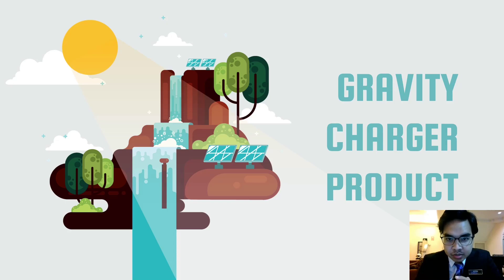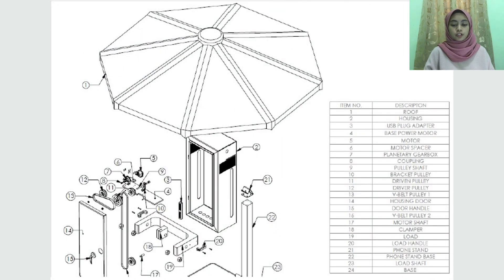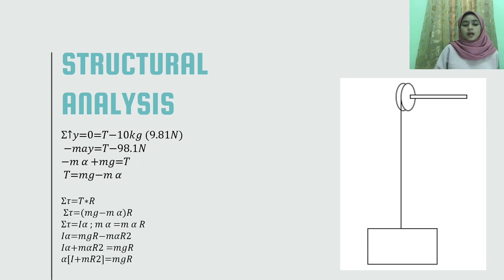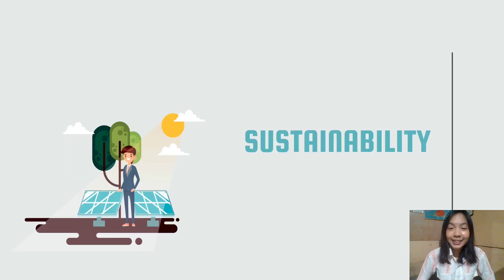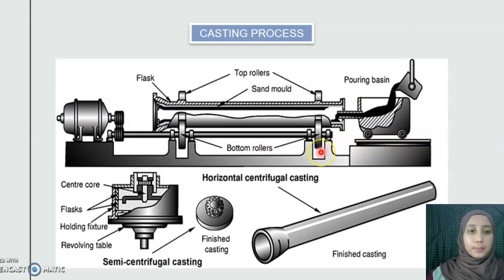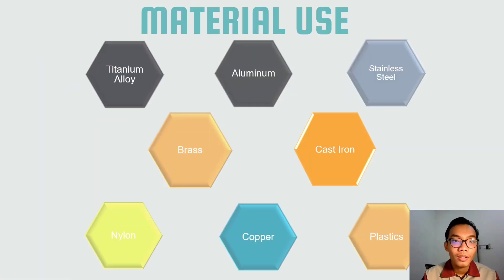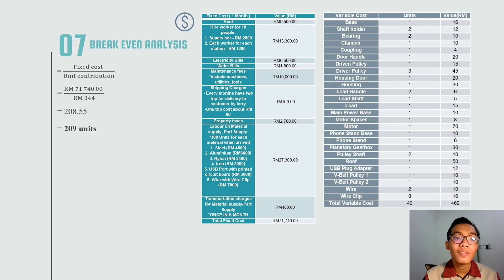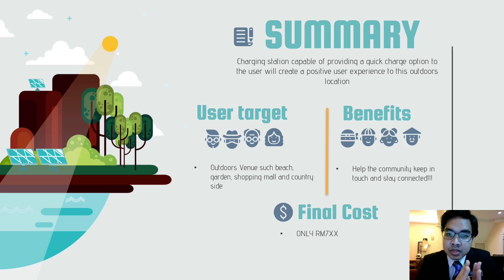IDP BMFG UTeM 20/21 - Gravity Charger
BMFU 3223 - Integrated Design Project

Universiti Teknikal Malaysia Melaka (UTeM)
3 BMFG - SDE4

Project Title: Gravity Charger

Supervisor: Sir Mahasan bin Mat Ali

Group Members:
1. Abdullah Azam bin Hairudin (B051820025)
2. Muhamad Syazwan Nor bin Mazlan (B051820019)
3. Nurafiqah Aliya binti Razin@Mohd Razin (B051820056)
4. Suhailah binti Subar (B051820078)
5. Tin Mei Huey (B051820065)

Hi everyone!
This is our presentation for Integrated Design Project Competition 20/21. We chose to develop a mobile phone charger which is called, GRAVITY CHARGER. For more explanation on our product, let's see the video and enjoy!